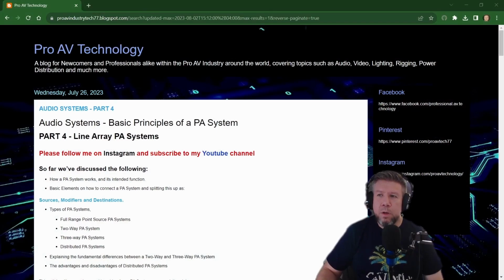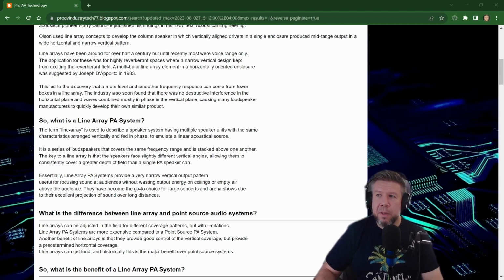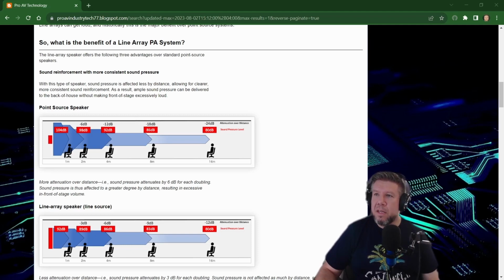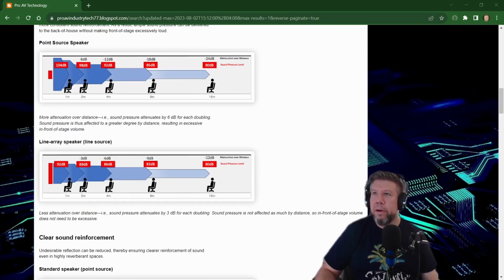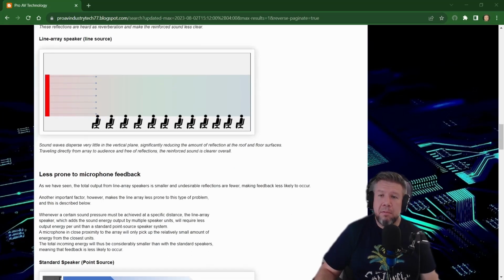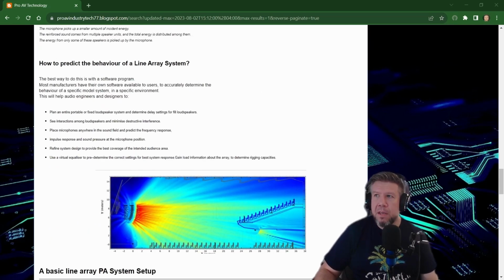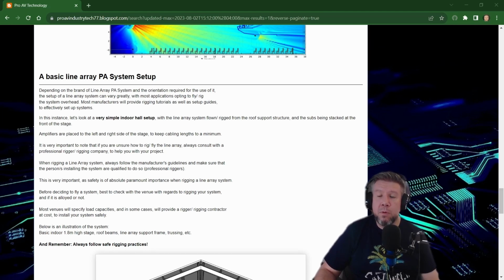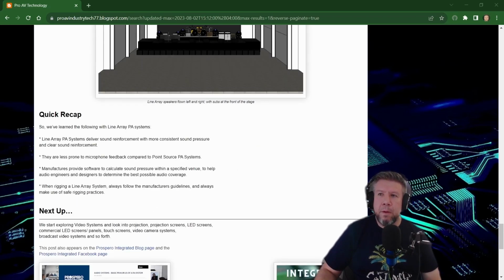PART 4: Basic Principles of a PA System - Line Array PA Systems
The final part in my four part series. In part 4 I go through the basics of Line Array PA Systems, and also go through comparing point source speakers with line array speakers